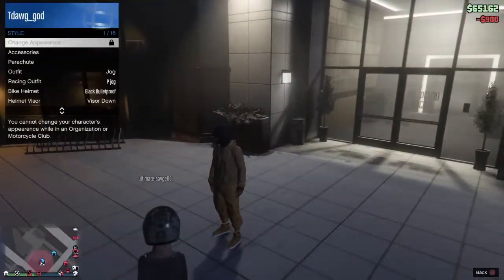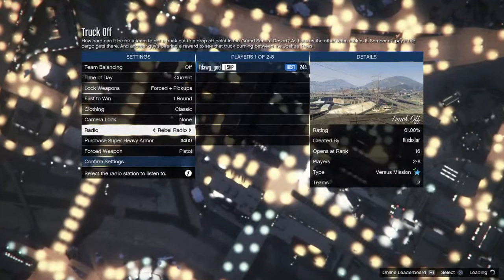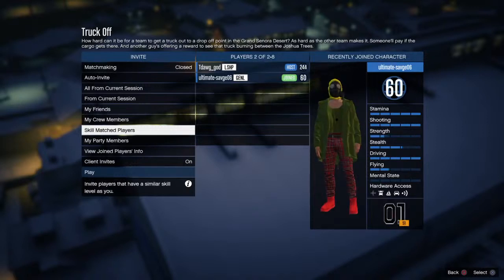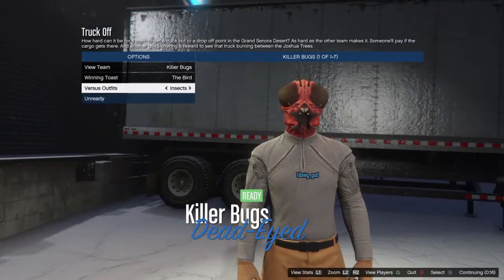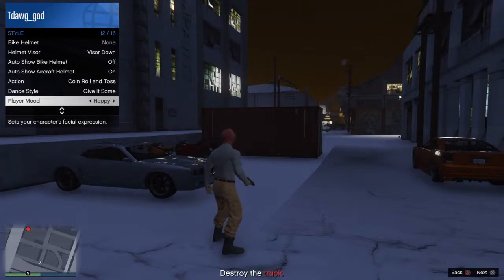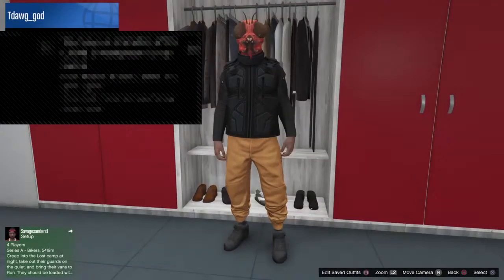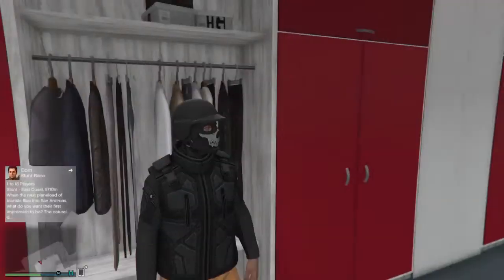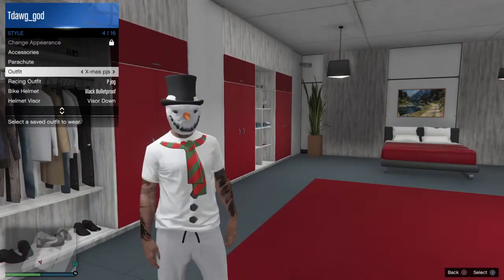How to get joggers